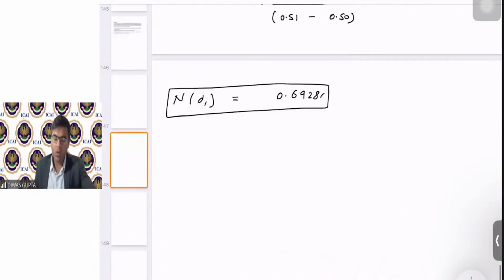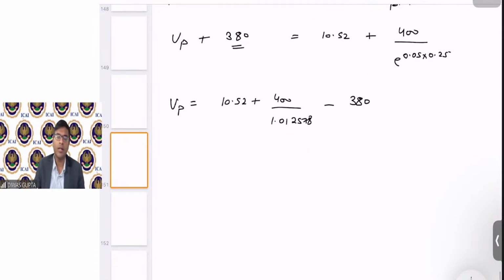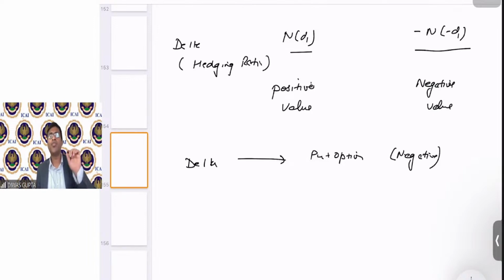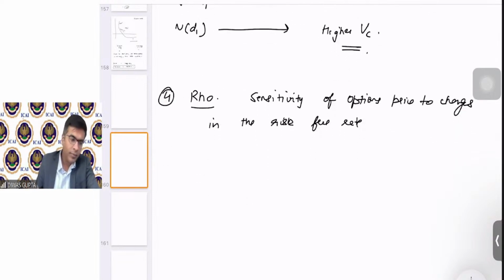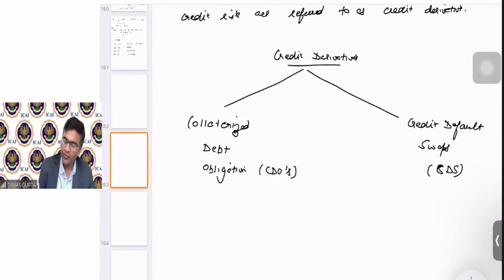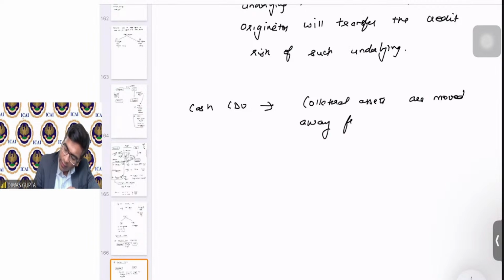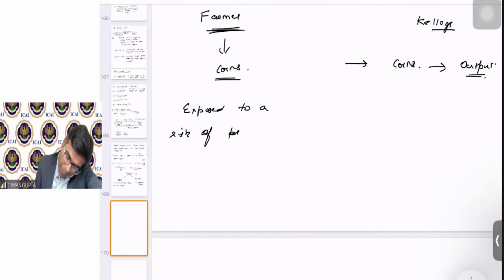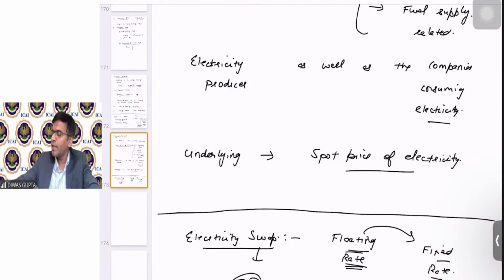Final Paper 2: AFM | Topic: Derivatives Analysis and Valuation | Session 1 | 12 Feb, 2024